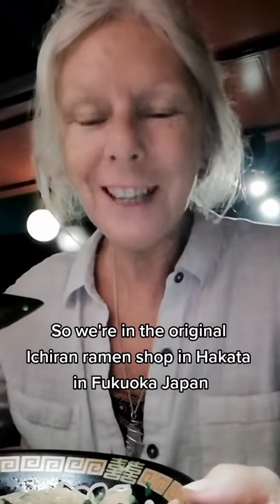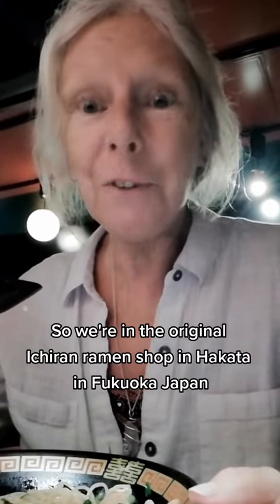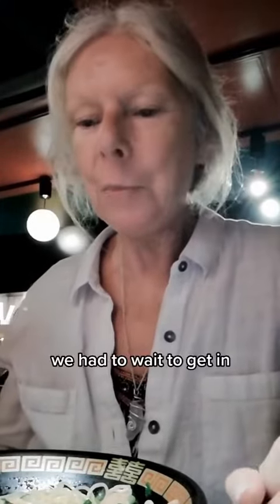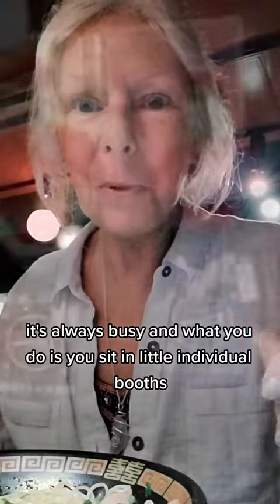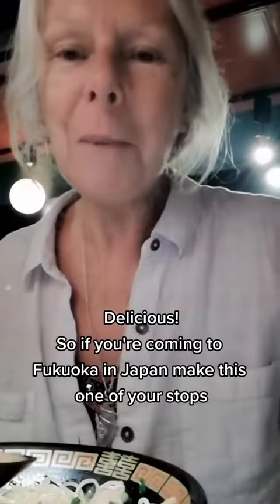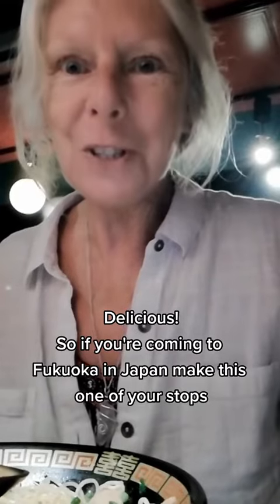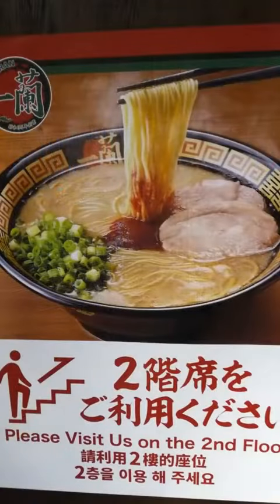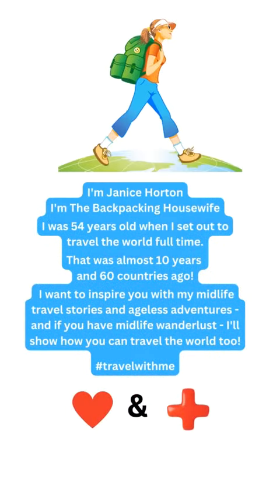The original Ichiran Ramen Restaurant Fukuoka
HAKATA RAMEN: Hakata Ramen is a type of ramen with a rich pork-bone broth and noodles that has really put Fukuoka on the culinary map. Enjoy with me the original and now famous Ichiran Ramen Restaurant.